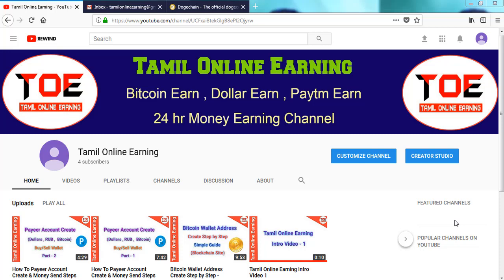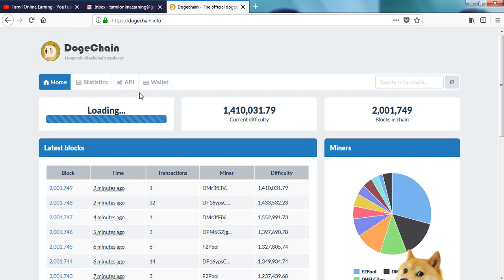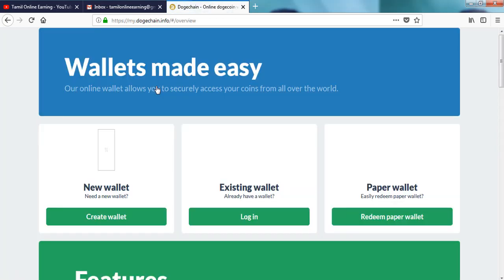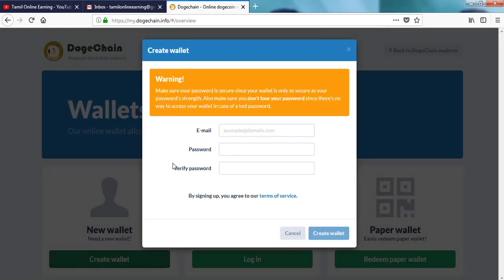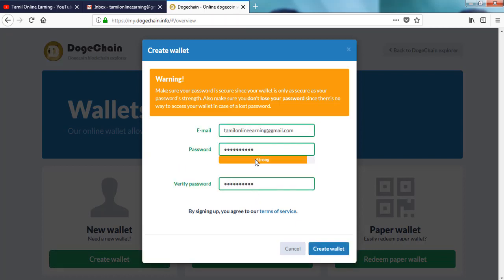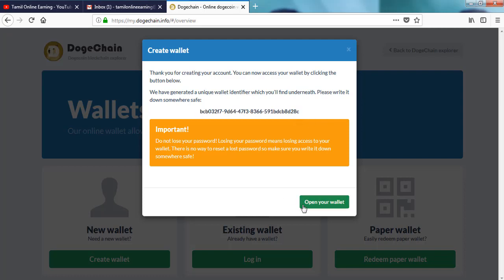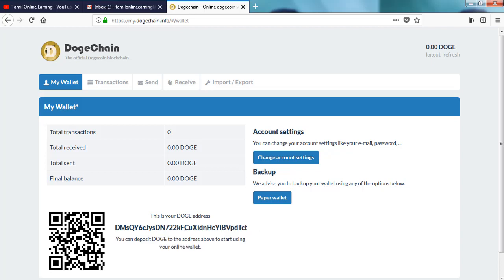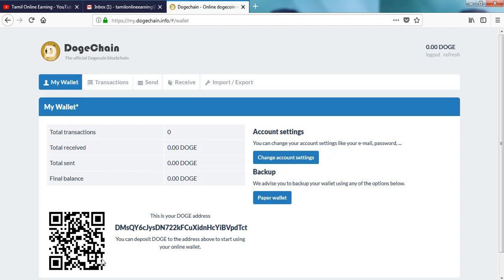How To Dogecoin Wallet Address Create Step by Steps Guide